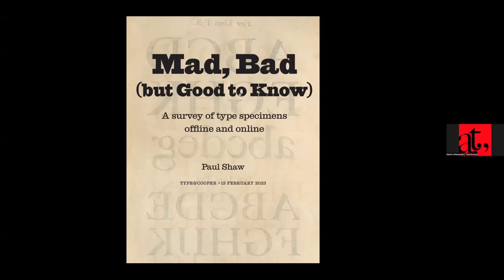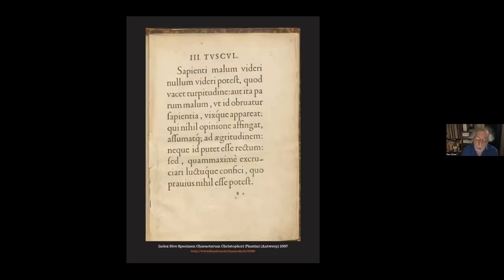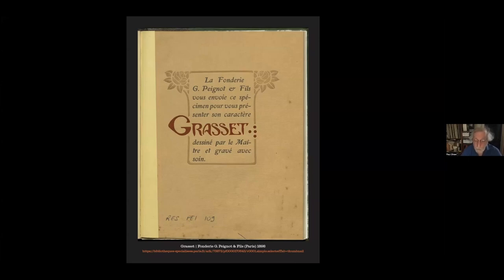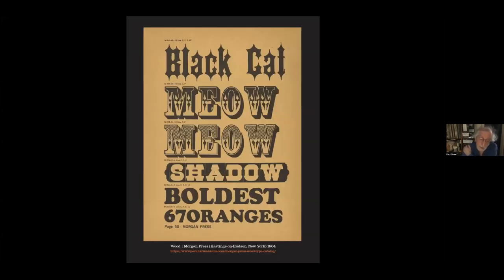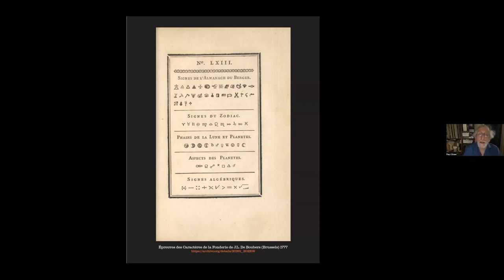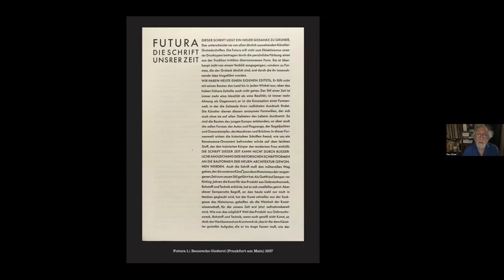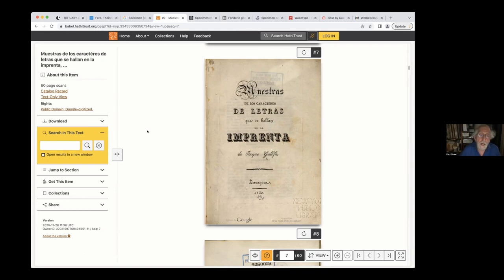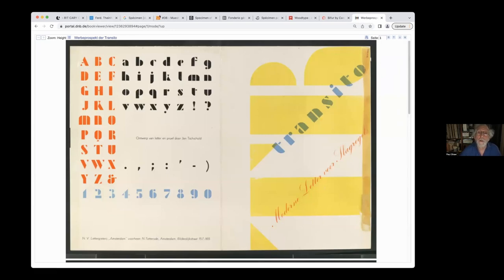Mad, Bad (but Good to Know) with Paul Shaw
This talk took place on February 13, 2023 as part of Type@Cooper’s Lubalin Lecture Series. The video archive of this event is made possible with the generous support of TypeCulture.

Type specimens are an important resource for both the study of the history of type and the study of type design. Prior to the 21st century they were not widely accessible as with a few exceptions, they were widely scattered among various public, private and university libraries, printing museums, and individual collections. Many specimens exist in only a few copies, even many that were printed in editions consisting of tens of thousands of copies. Multiple copies of specimens often differ in collation and many are incomplete or mutilated. Despite the spate of type specimen facsimiles published in the 1960s and 1970s, the study of type specimens was difficult.

All of this has changed dramatically in the digital era as not only have specimens been digitized, but a rapidly increasing number have been posted online. The great majority of these are freely accessible and many are also downloadable. Thus, type designers, type historians, and other researchers can now easily examine specimens in far away locations; compare multiple copies; and trace type designs from foundry to foundry and country to country.

This talk will outline the different kinds of type specimens that have emerged over five centuries, summarize their features and contents, and then survey the type specimens that have been digitized and uploaded to the Internet. The survey will include assessments of the quality and utility of the various digitizing efforts and display approaches.

Paul Shaw is a letter designer and graphic design historian. He is the sole proprietor of Paul Shaw / Letter Design, a studio specializing for thirty years in calligraphy, lettering and typography. Among his clients have been Clairol, Origins, Lord & Taylor, Campbell’s Soup, Cinzano, Vignelli Associates, and Pentagram. Paul was formerly a partner in LetterPerfect, a digital type foundry based in Seattle. Since 1980 he has taught calligraphy, lettering, typography and graphic design history at a variety of New York area design schools. Currently he is at both Parsons School of Design and the School of Visual Arts. He writes on letter-related subjects for Print, Eye, Baseline, Letter Arts Review, and AIGA's Voice. His book Helvetica and the New York City Subway sold out in two months, with a trade edition planned to be published by MIT Press. In 2002 Paul was a fellow at the American Academy in Rome. Finally, Paul is the reigning authority on W.A. Dwiggins, having spent 30 years researching his life and work.